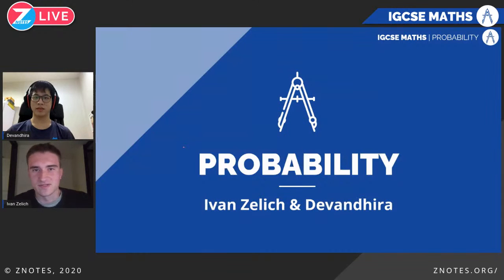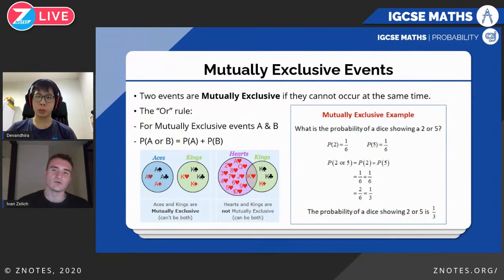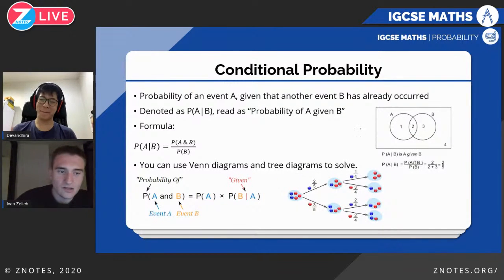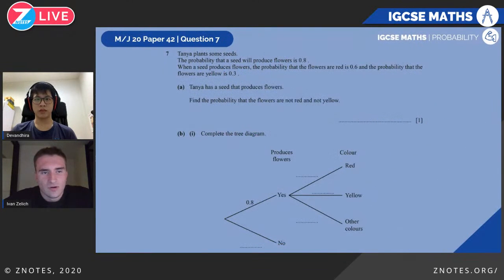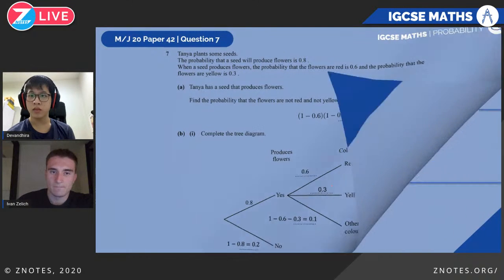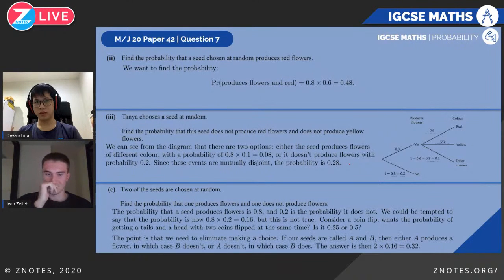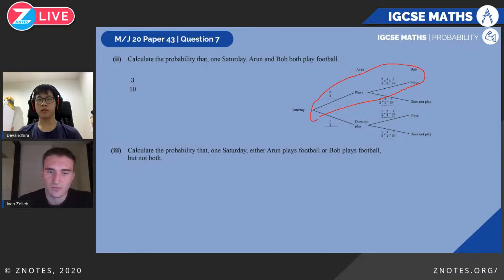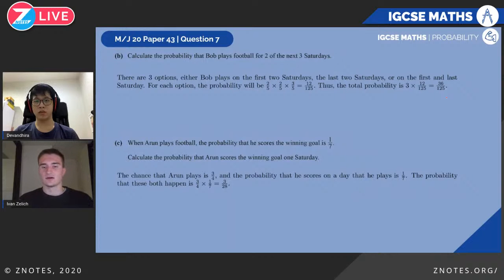Probability | Maths IGCSE S1·E12 | ZNotes Live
In this episode ZNotes Live with Ivan Zelich, we will be discussing about Probability; which consists of Basic Probability, Events, and Conditional Probability. We hope you enjoy our Live Session!

Timestamps:
0:00 Intro
1:11 Deep Dive
9:09 Work Out
20:18 Wrap Up

Expert Bio:
Ivan Zelich graduated from the University of Cambridge in 2020 studying pure mathematics. He has given two TED talks in Paris and Sydney speaking about education and his paper on geometry that he published while in high school.  He has competed in olympiads and is excited to share his insights into test-taking strategies and of course, mathematics!

Host Bio: Devandhira Wijaya Wangsa is an aspiring mathematician who has been working in ZNotes since 2019, created a total of five ZNotes, and has assisted many of his peers in mathematics ranging from secondary level to first-year undergraduates. Devan is currently studying for his A-Levels taking 4 subjects.